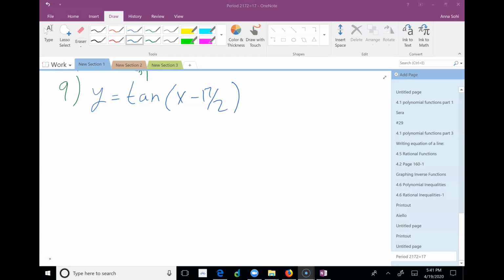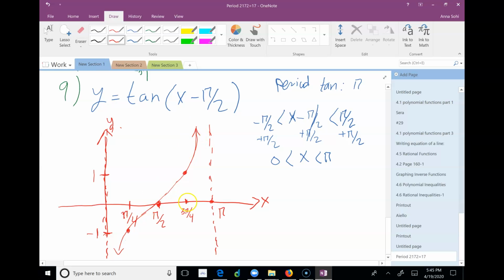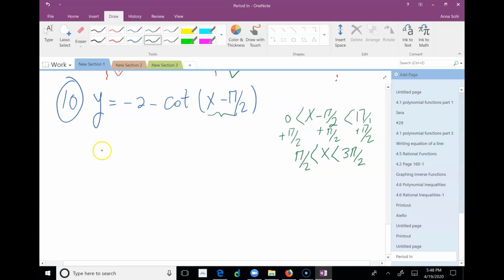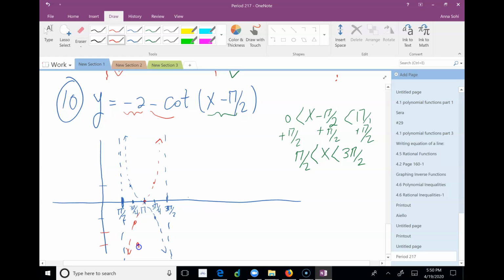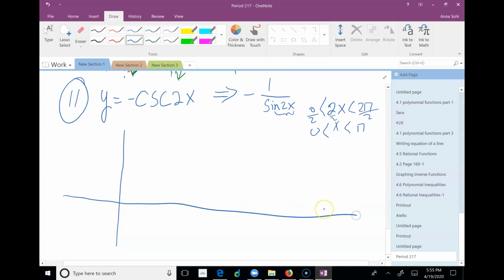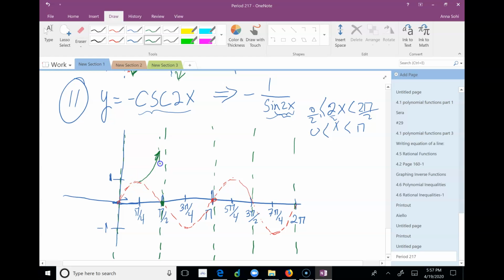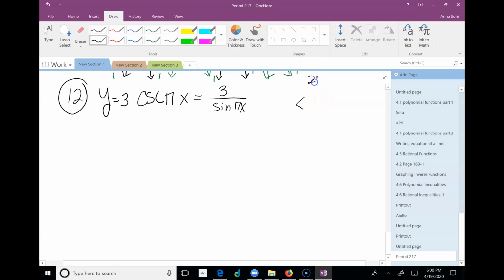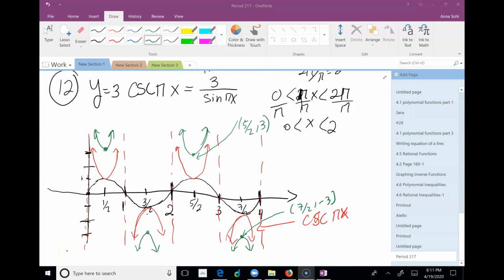Group Quiz 3 Part 3